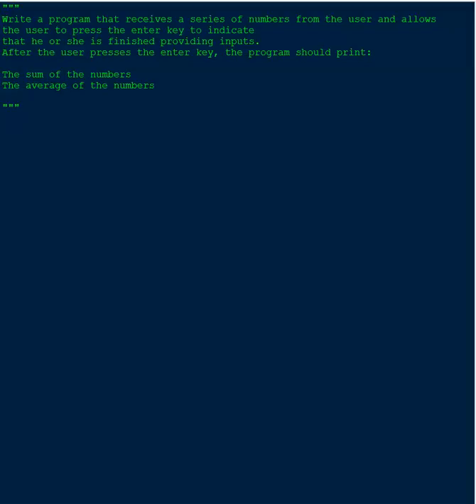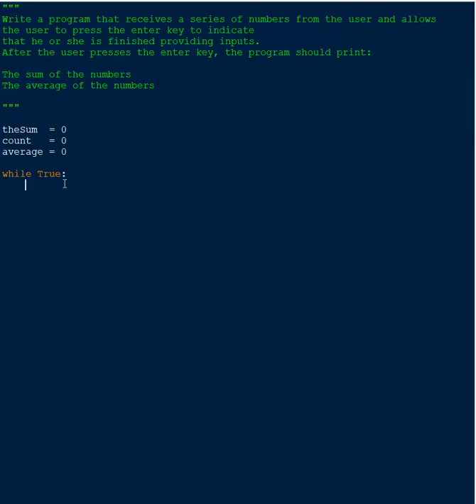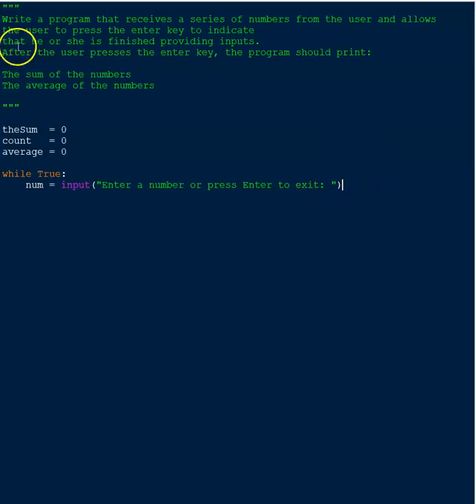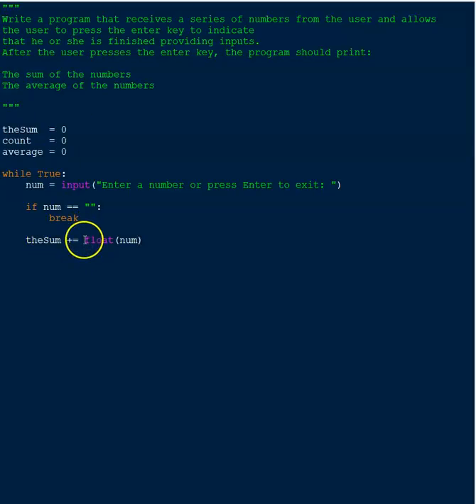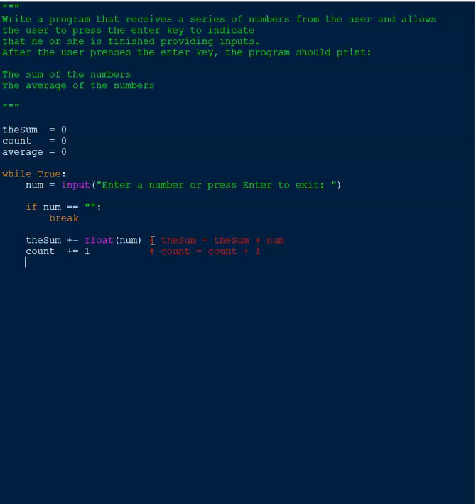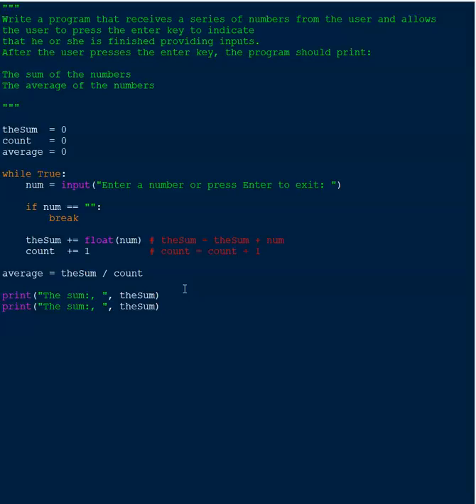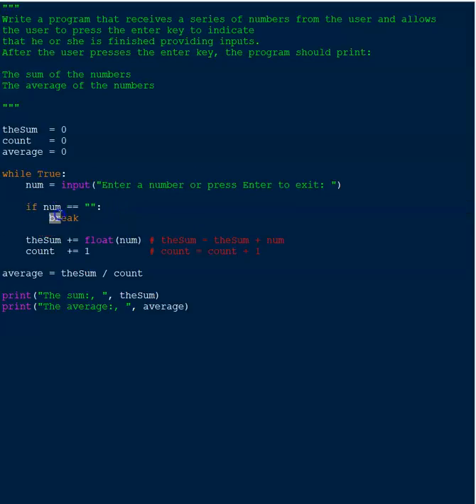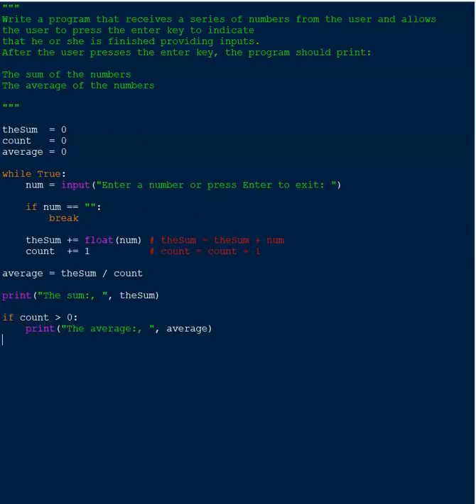Python Calc Sum Average using infinite while loop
This is an explanation of using an infinite while loop and explaining scope.